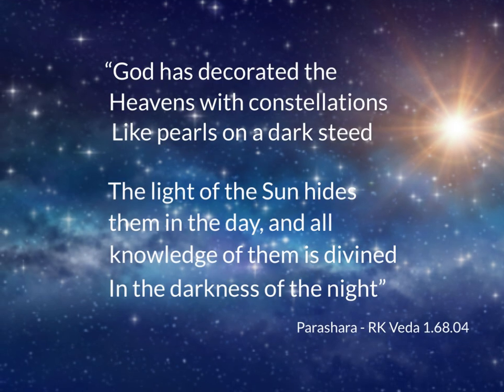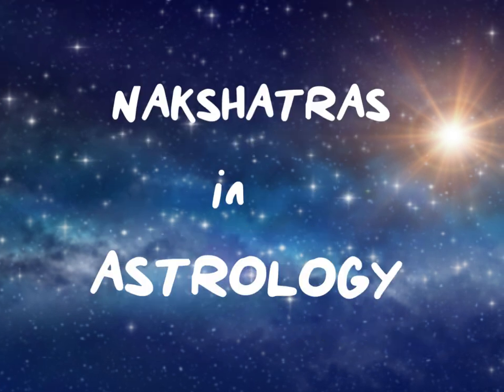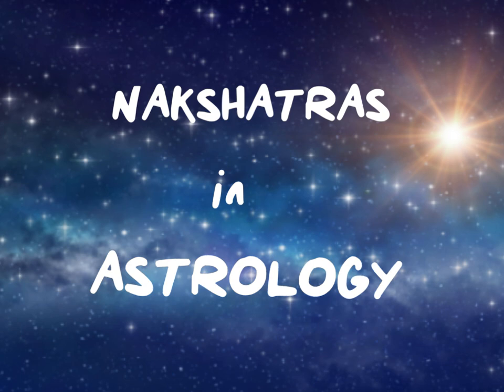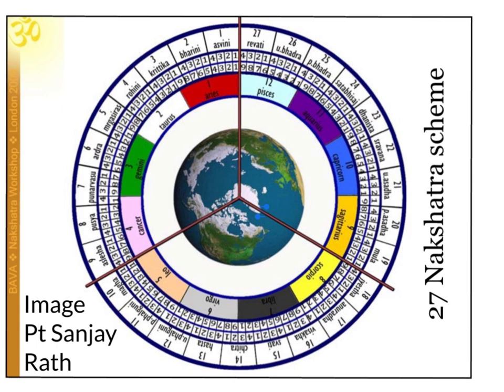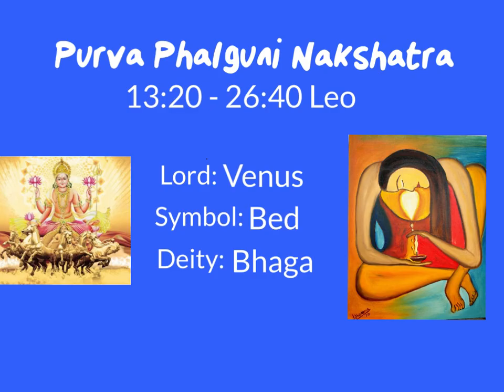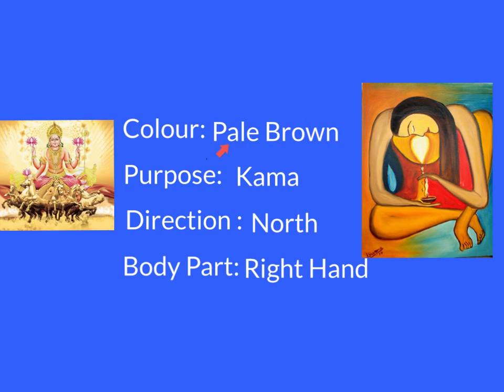Purva Phalguni Nakshatra (13:20-26:40 Leo)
All about PURVA PHALGUNI NAKSHATRA in your chart!
Plus why and how we use Nakshatras in Astrology
On this video:
Intro 00:00
What are Nakshatras in astrology? Why important? (secrets how to use them!) 00:29
Which Nakshatras are most important in your chart ? 04:07
PURVA PHALGUNI Nakshatra 07:16